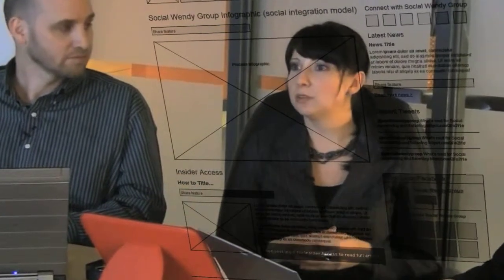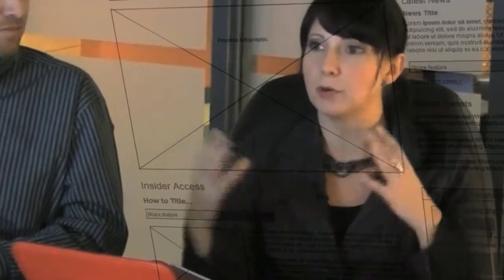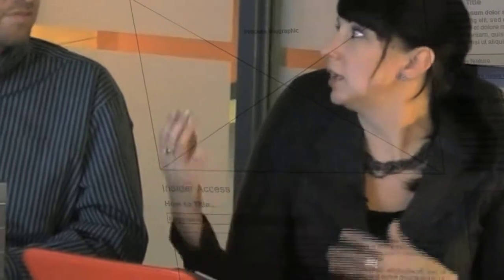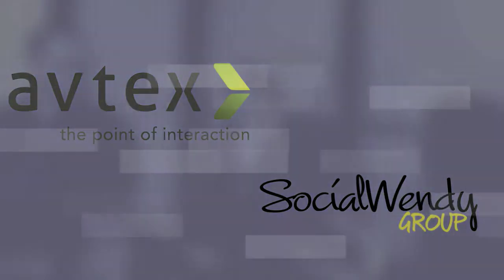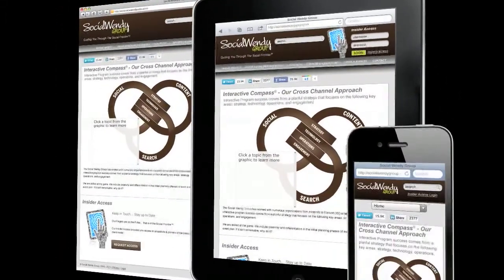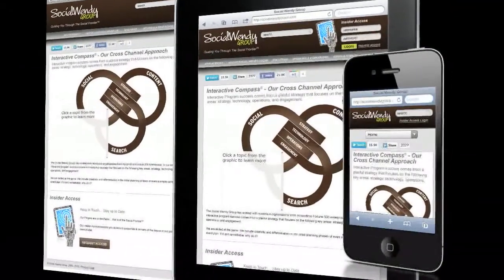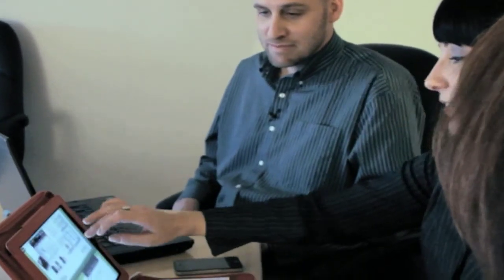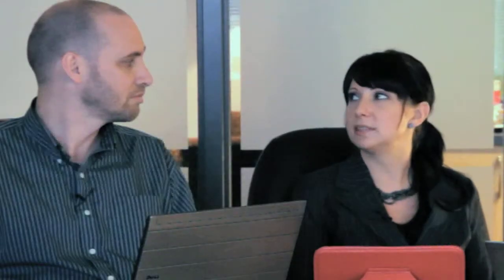Social Wendy Group Website Launch- March 2012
About the Social Wendy Group

We've been too busy to share much... until NOW!

Pioneering Digital Consumer Engagement
 Here at the Social Wendy Group we are pioneers, dare we say it guides, on the Social Frontier™. Our team readily travels with you to the edge of the social frontier with our deep knowledge of what is happening and what is next. Our experience allows you to innovate, own your market, or beat your competition- depending on what you are looking to accomplish. Our expertise started with entrepreneurs and celebrities and has evolved into being guides for "Big B" brands. We create innovative and award-winning campaigns for our clients and their causes.

We Create Conversion-centric Strategy
Our digital & social media consulting firm, The Social Wendy Group, delivers end-to-end Social Frontier-style solutions. Marketing is at the heart of all we do. We're not new, we're just current...actually, most of our clients call us "forward-thinkers"; they count on us to be a few steps ahead so that they have a clear path. By keeping our finger on the pulse daily, we are fortunate to work with some of America's largest companies. We focus on Engagement Strategies that create Social Consumer Conversion.  To be more specific, we build web, mobile, social, and fully-integrated digital strategies and programs.

Collaboration is Crucial
It all starts with your goals and through collaboration and our deep expertise, becomes a planful strategy focused on the expectations of your social consumer. Every day we work with clients in numerous industries and continue to draw upon our current, relevant examples as well as our countless campaign successes predating Facebook. Current and recent clients include 3M, Bring Me the News, Best Buy, Citizens League, D'Amico & Partners, Hospitality Lawyer, Microsoft, Minnesota Community Foundation, Northmarq, Target, Town & Country Club, several advertising & public relations agencies, and more.

Tangible Results From Relevant Experiences
Since 2005, our CEO has been a pioneer in the social media space and couples this with her Project Management Certification and her Masters in General Management. Wendy has led numerous organizations and thought leaders through and to the edge of the Social Frontier, including a number of Fortune 500 companies.  We're proud of our accomplishments as you can imagine. While we don't typically submit our work for awards, sometimes our clients do... like our Wired for 2020 Youth & Mentor Engagement Campaign Strategy which provided the framework that won an 2010 AIGA Design Award.